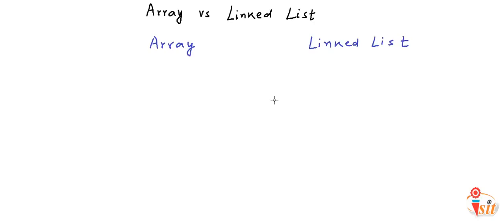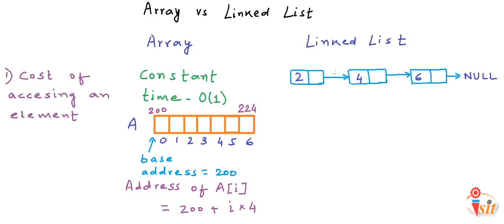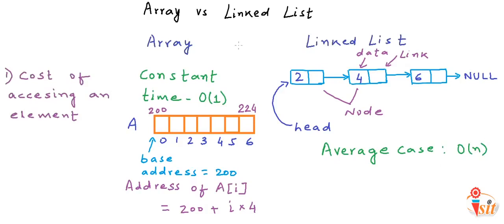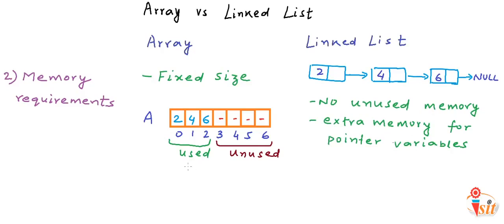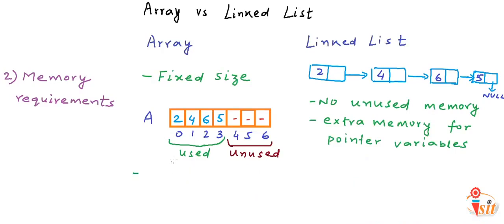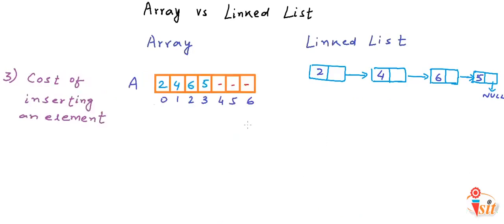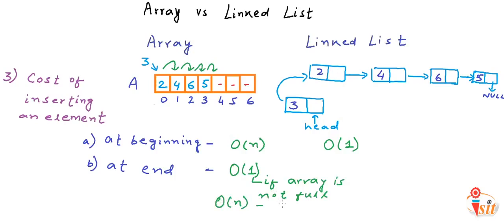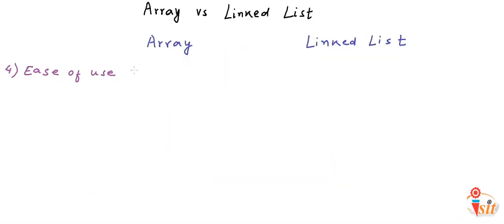Data Structure using C - Lecture No 29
Data Structures  Arrays vs Linked Lists